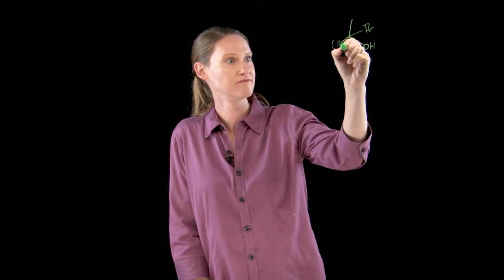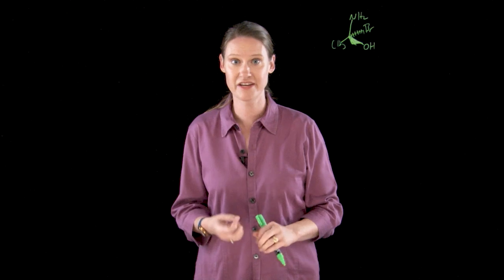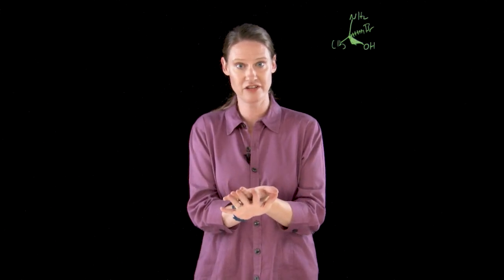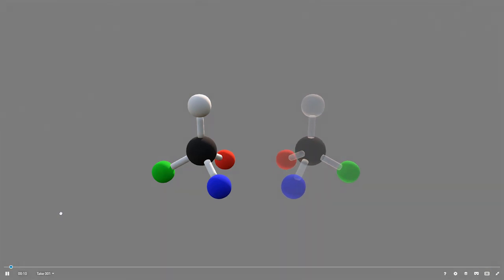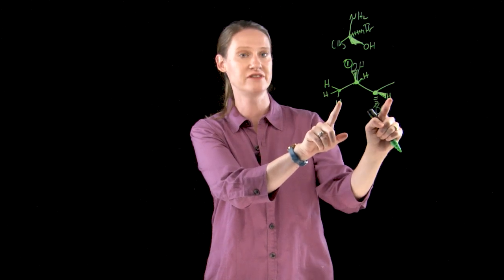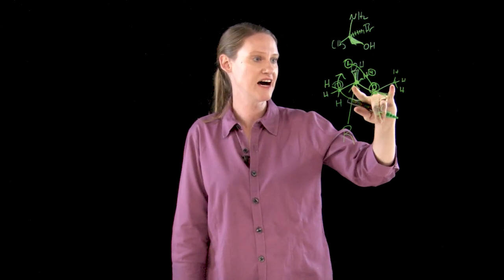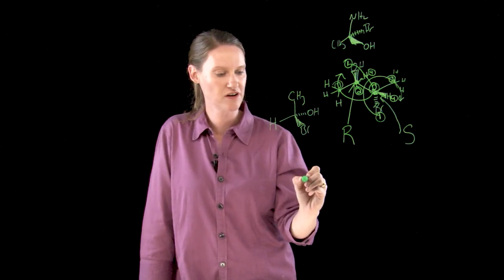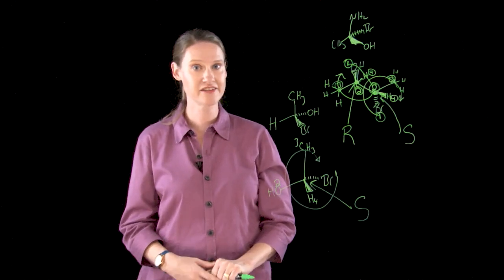RS Configurations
Watch Dr. Thompson as she explains RS Configurations.

Check out the whole range of Organic Chemistry videos from Dr. Thompson!